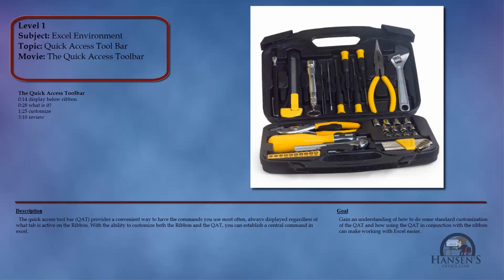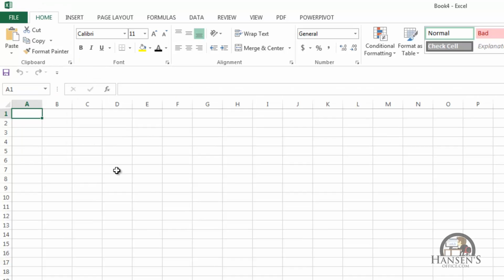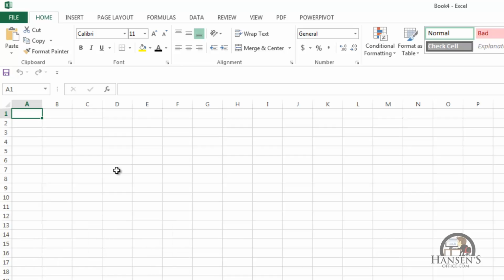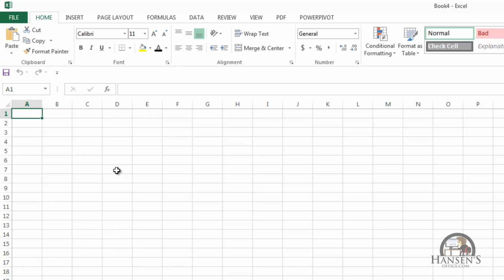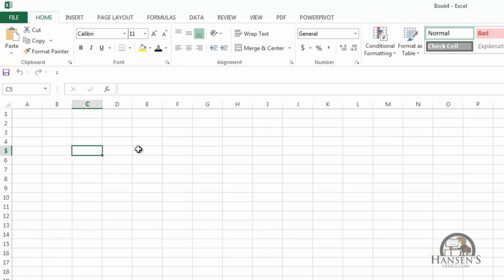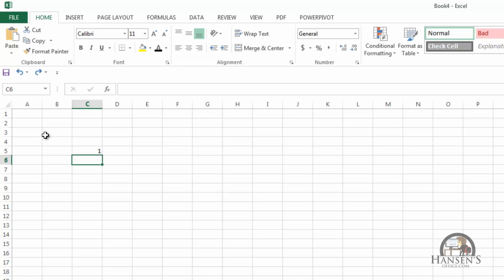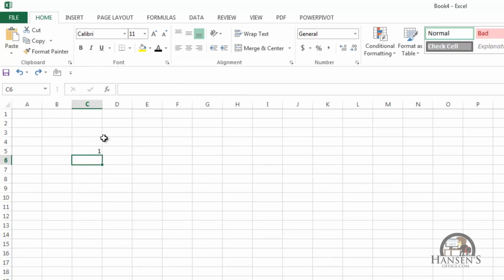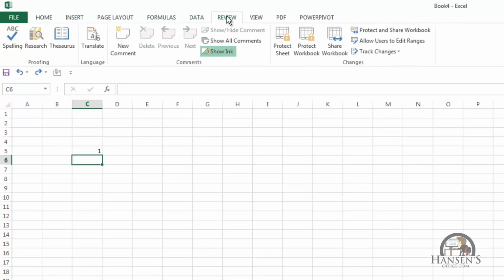00110 The Quick Access Toolbar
The quick access tool bar (QAT) provides a convenient way to have the commands you use most often, always displayed regardless of what tab is active on the Ribbon. With the ability to customize both the Ribbon and the QAT, you can establish a central command in excel.